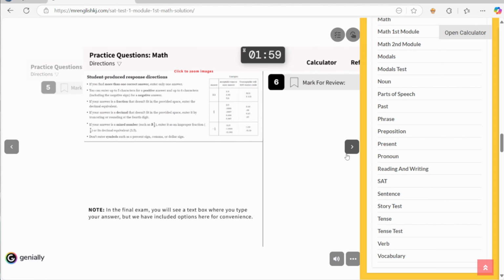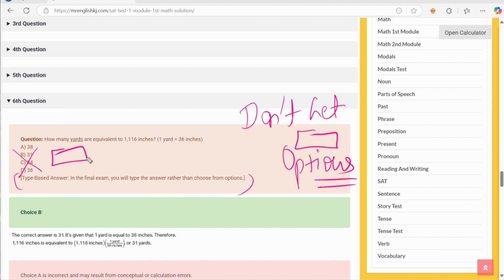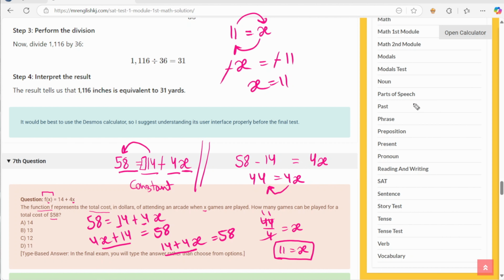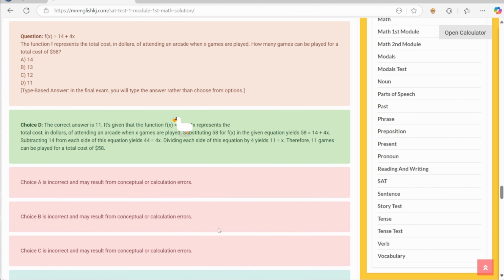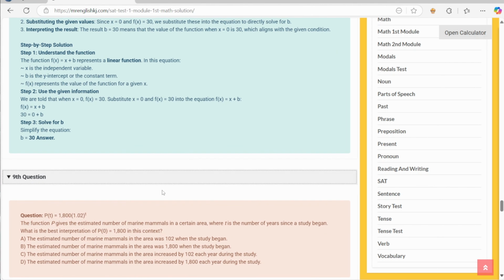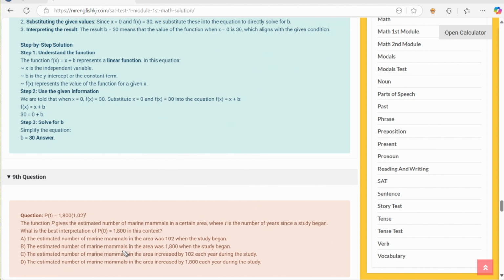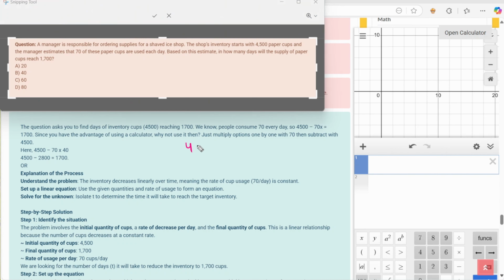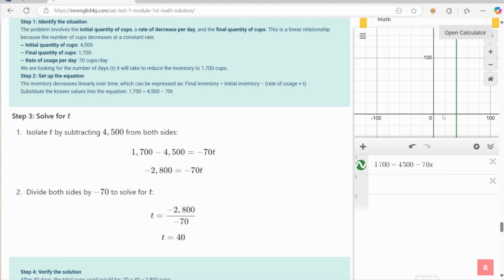SAT Math Exam | Desmos Hack | Fastest Tricks to Get 1500+ Test Score | Real SAT Paper Solution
Have you already watched the first part carrying 1 to 5 question then this part carries 6 to 10 questions. Again, you will learn all the master solution of the real SAT Exam. I will teach you DESMOS tricks to solve it within seconds.
We are also offering another benefit to you all is to have a "Free Doubt Sessions With Our SAT Experts"